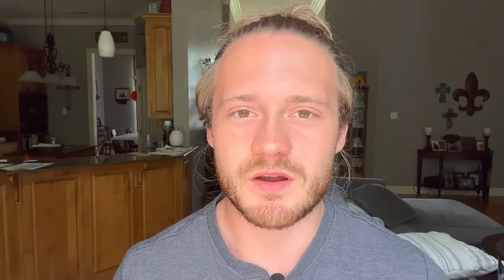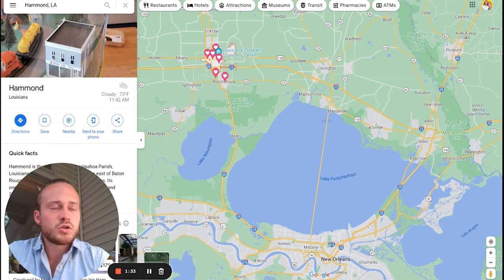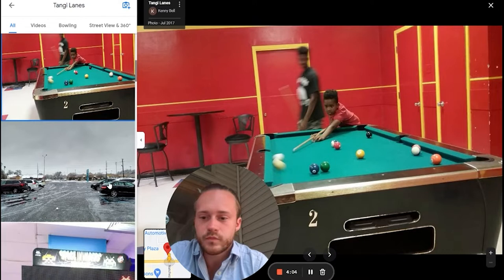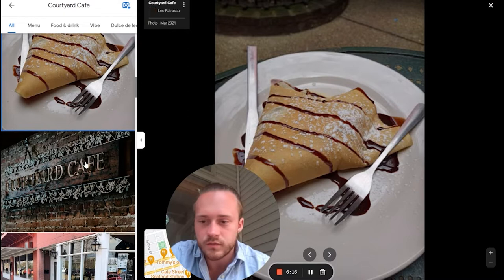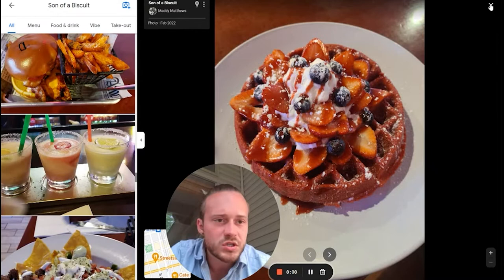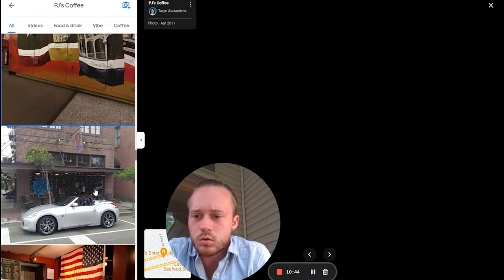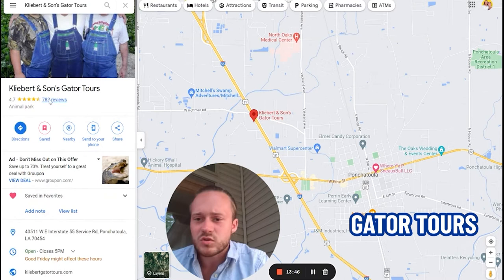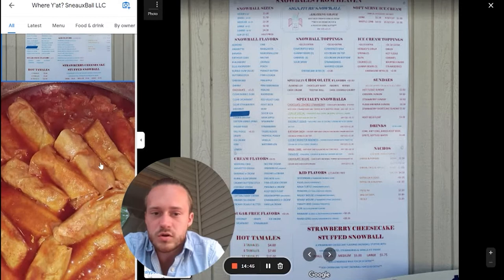EVERYTHING You Need to Know About Living in Hammond Louisiana 2022 | Moving to Hammond Louisiana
Are you thinking about making a move to Hammond Louisiana? Let's explore Hammond Louisiana today!
Hammond Louisiana is a great place to visit for a variety of reasons. There are many things to do in Hammond Louisiana that will appeal to everyone in the family. Here are some ideas of things to do in Hammond Louisiana:
-Visit one of Hammond Louisiana's many parks, such as Zemurray Park or Independence Park.
-Take a scenic drive down one of Hammond's beautiful roads, such as Highway 22 or Old Man River Road.
-Check out some of Hammond Louisiana's historical landmarks, such as the Hammond Train Museum or the Hammond Museum of Southern Art.
-Sample some of the delicious food that Hammond has to offer at one of its many restaurants, such as Cajun Kitchen or Sammy's Grill in Hammond Louisiana
There are also some great homes in Hammond Louisiana.  Hammond is known for its beautiful old homes, many of which are available for tours. Hammond also has some great new construction homes as well. If you are looking for a place to call home, Hammond Louisiana is a great option.
 If you're thinking about making a move to Hammond Louisiana, or anywhere else in South Louisiana, be sure to give us a call, shoot us a text, send us an email, or schedule a Zoom call. We'd love to help you make a smooth move to Hammond Louisiana!

▶MOVING TO SOUTH LOUISIANA EBOOK
▶LIVING IN SOUTH LOUISIANA FACEBOOK GROUP:

🤔Thinking of moving to South Louisiana?
If this is your first time to this channel, and you want to know everything about eating, sleeping, working, playing, the good, and the bad of living in South Louisiana, then subscribe▶ and tap the bell🛎 for notifications so you can be the first to know about the current market in South Louisiana.😁

We get calls and emails everyday from people just like you, looking for help on making their move to Dallas Texas and we absolutely love it.😍 Whether you are moving in 9 days or 90 days, give us a call☎, shoot us a text📝, or send us an email📨 so we can help you make a smooth move to South Louisiana